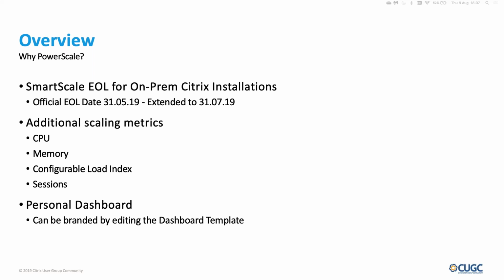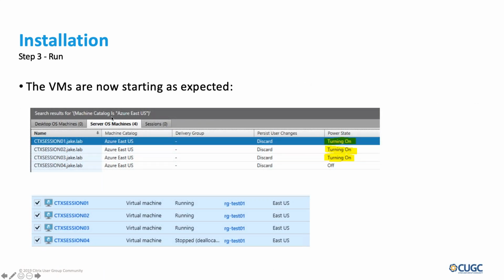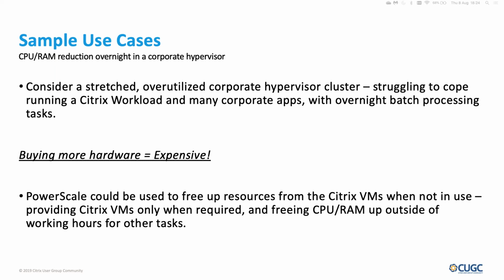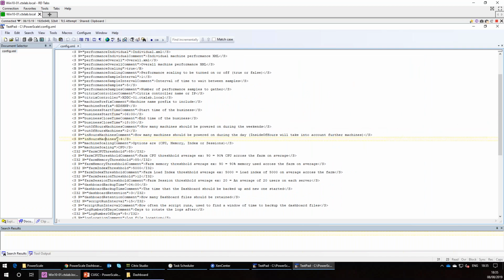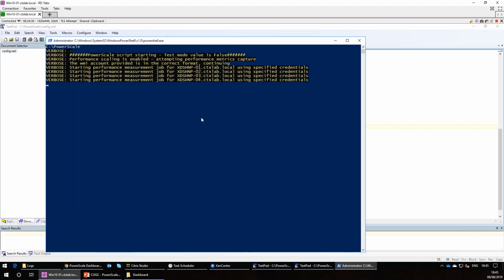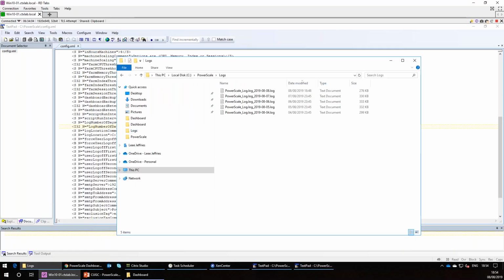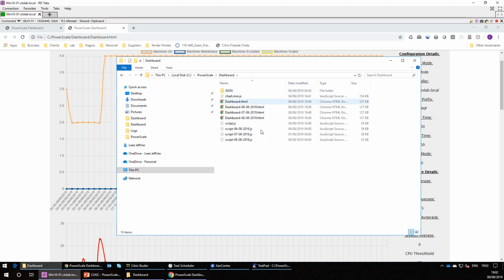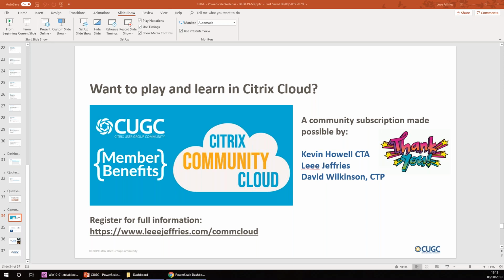User Share Bye SmartScale, Hello PowerScale!